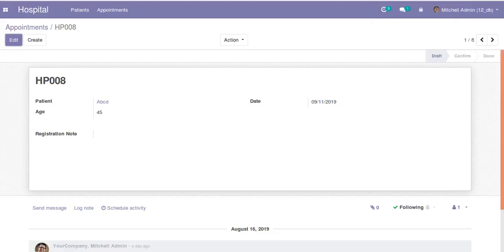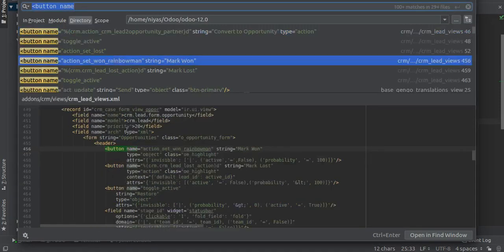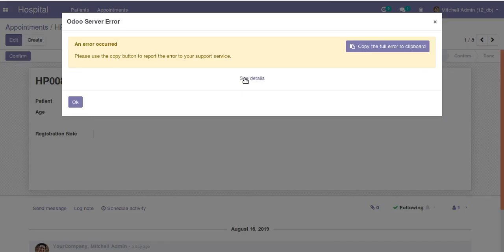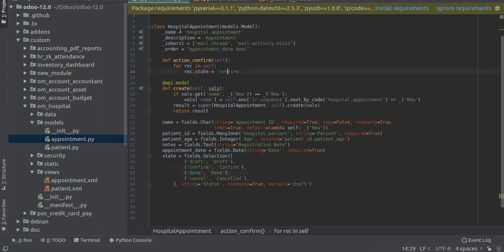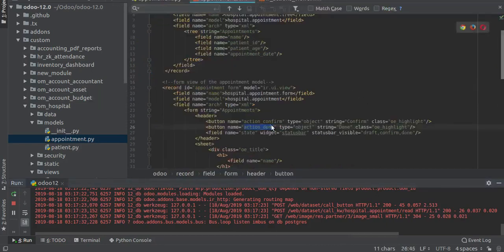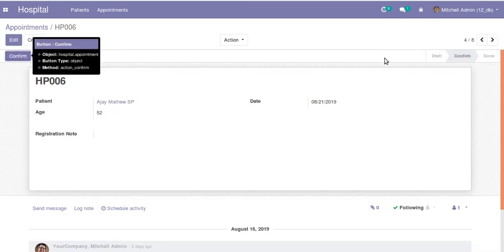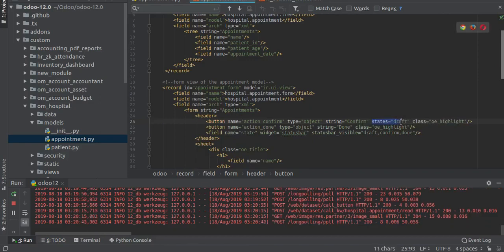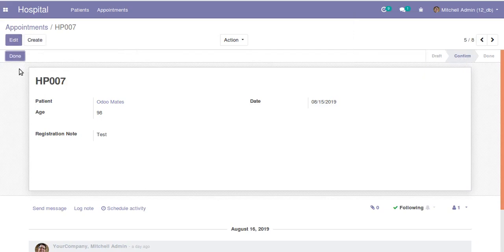Control States and Statusbar Using Buttons in Odoo12 - Workflow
Add states and statusbar inside header for the records in Odoo12 and control the flow of the states using the buttons.